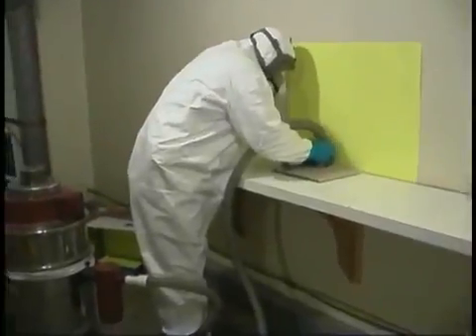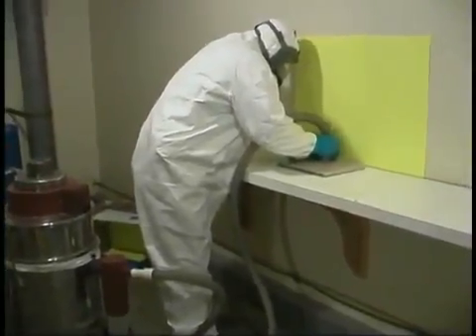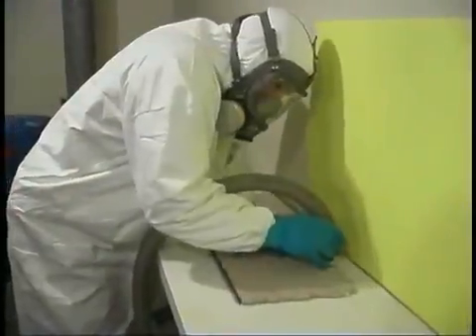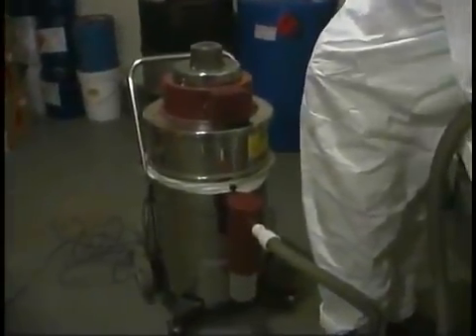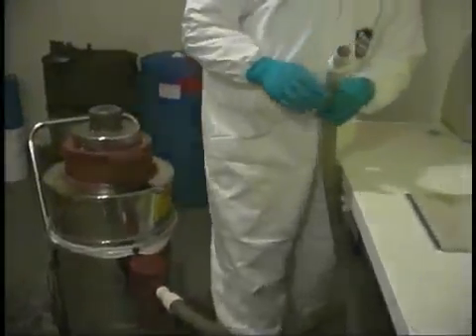Mercury Vapor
Mercury is a naturally occurring heavy metal that is harmful if absorbed through cuts and abrasions in the skin.
This video by the Bowling Green State University explains why it is so important to remove mercury from health facilities.